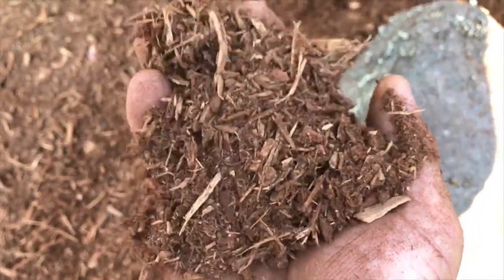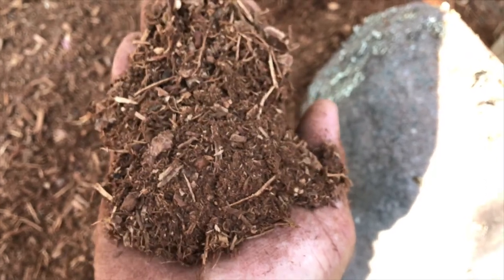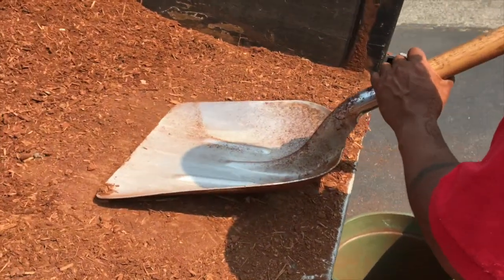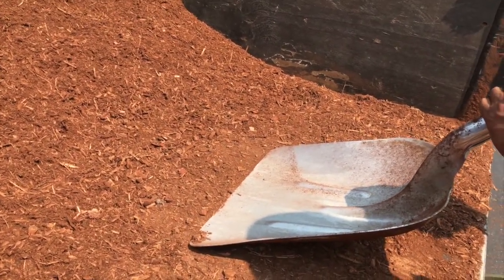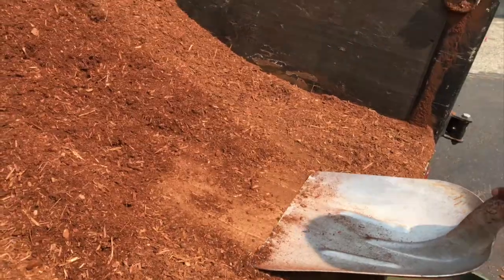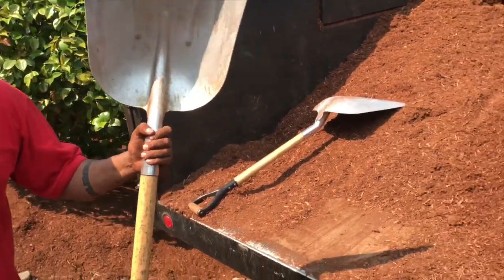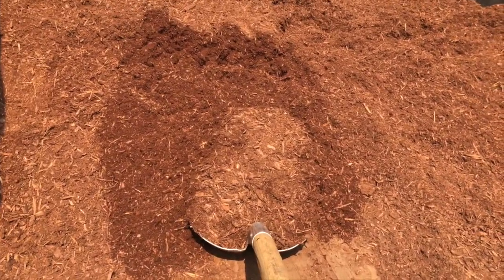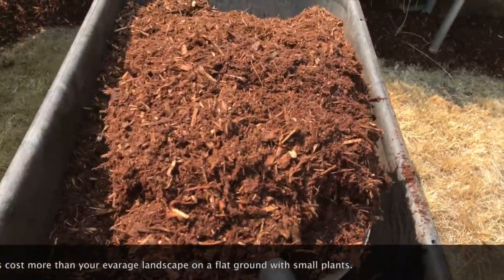Become A Mulch Installation Pro With This Tutorial!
Installing mulch in landscape beds can be straightforward with the right techniques, ensuring efficiency and a flawless result. Here’s how you can install mulch like a pro and understand the pitfalls of using recycled pallet-dyed mulch.

 Why Avoid Recycled Pallet-Dyed Mulch?

 Colorants Through History
Mulch manufacturers initially used chemical dyes to enhance the color of recycled hardwood mulch, which is typically an unattractive brown or gray. While earlier dyes contained toxic materials and heavy metals, modern recycled pallet mulches use generally safe dyes, such as iron oxide for red and carbon black. These are deemed safe by the Colorant Committee of the Mulch and Soil Council.

 Pallet Wood Concerns
Despite safer dyes, the origin of the wood in recycled pallets can be problematic. Pallets are used to transport various goods, including chemicals. If pallets absorb these substances, they become toxic, posing a risk to garden landscapes. Additionally, older pallets may contain contaminants like chromated copper arsenate (CCA), a banned substance once used in pressure-treated wood. Chemical contamination from such sources can severely harm soil and plants.

 Fungal Attraction
Recycled pallets can also introduce fungal spores, particularly from the genus Sphaerobolus, known as Artillery fungus. Common on the East Coast, these spores can cause unsightly mold spots on siding, garden sheds, and even vehicles. While not harmful to pets, Artillery fungus is difficult to remove and aesthetically displeasing.

Alternatives and Considerations

Given the risks associated with recycled pallet mulch, consider alternative materials to ensure soil and plant health. Damaged soil structure can lead to stunted plant growth, loss of vigor, and increased susceptibility to pests and diseases. Fortunately, there are many mulch options available:

Exercise caution with cocoa shell mulch, as it can be toxic to dogs. Each type of mulch has its advantages and disadvantages, so carefully weigh your options to choose the best material for your landscape.

By following these guidelines, you can achieve professional results in mulch installation and create a healthier, more attractive garden. Happy landscaping!